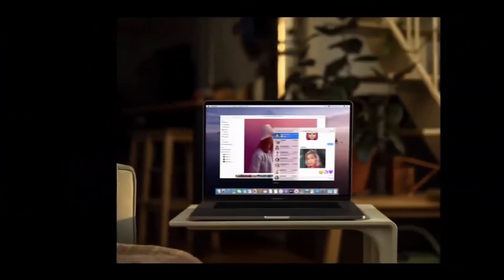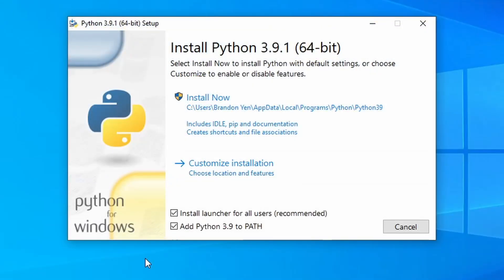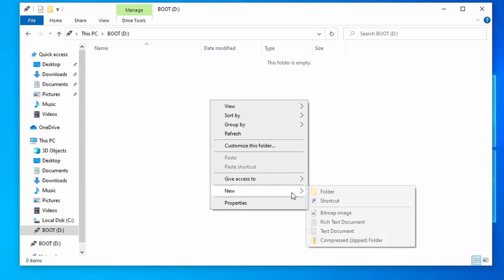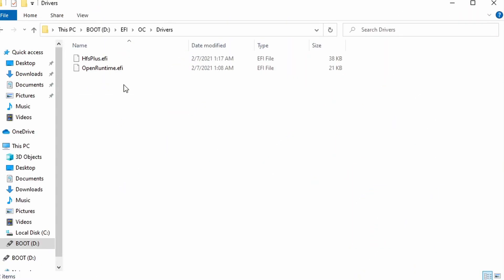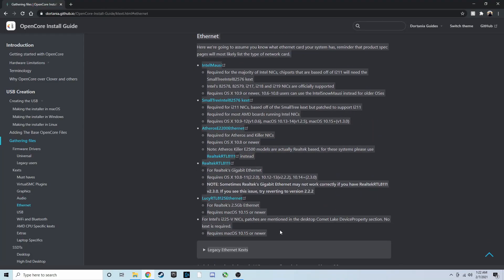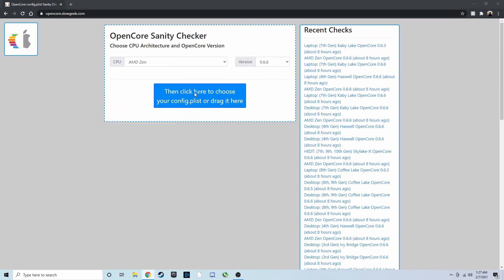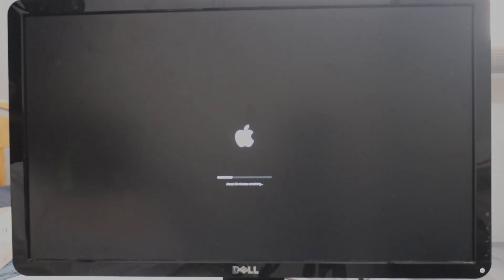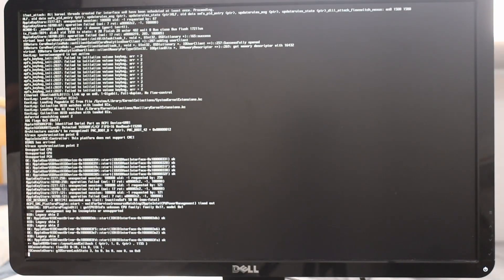The Complete Hackintosh Guide - Intel and AMD, no macOS Required!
Hackintoshing, or installing macOS on non-Apple hardware, has become increasingly easier. In today's video I'll show you how to install macOS Big Sur onto a regular desktop PC. This is a complete hackintosh guide that covers both Intel and AMD CPUs, and does not require macOS to set up.

Art → @inksplash_draws (Instagram)

OC Sanity Checker: The OC Sanity Checker has not been updated since OC version 0.6.6. Please skip this step.

Timestamps
0:00 - Intro
0:20 - Requirements and Forewarnings
1:15 - Creating the Installer
3:35 - Removing Files
4:14 - Adding Files
6:44 - SSDTs
7:36 - config.plist
7:53 - Installing macOS
9:53 - Moving EFI Folder
10:51 - Final Thoughts